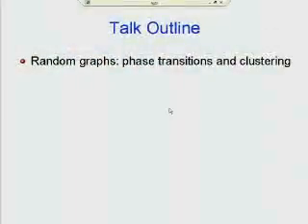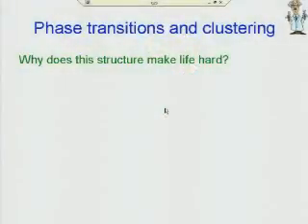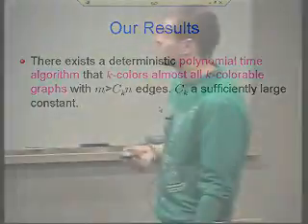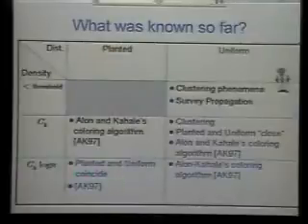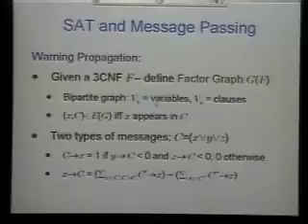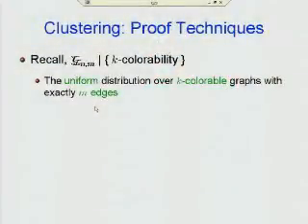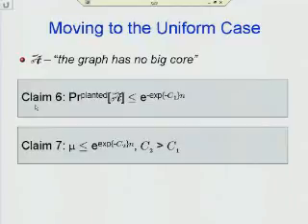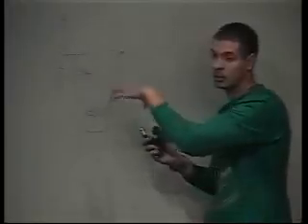Why almost all k-colorable graphs are easy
Coloring a $k$-colorable graph using $k$ colors ($k\geq 3$) is a notoriously hard problem. Considering average case analysis allows for better results. In this work we consider the uniform distribution over $k$-colorable graphs with $n$ vertices and exactly $cn$ edges, $c$ greater than some sufficiently large constant. We rigorously show that all proper $k$-colorings of most such graphs are clustered in one cluster, and agree on all but a small, though constant, number of vertices. We also show that some polynomial time algorithm can find a proper $k$-coloring of such a random $k$-colorable graph $\whp$, thus asserting that most such graphs are easy. This should be contrasted with the setting of very sparse random graphs (which are $k$-colorable $\whp$), where experimental results show some regime of edge density to be difficult for many coloring heuristics. One explanation for this phenomenon, backed up by partially non-rigorous analytical tools from statistical physics, is the complicated clustering of the solution space at that regime, unlike the more ΓÇ£regularΓÇ¥ structure that denser graphs possess. Thus in some sense, our result rigorously supports this explanation.